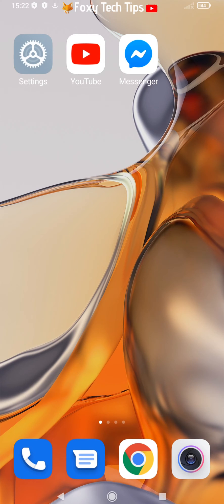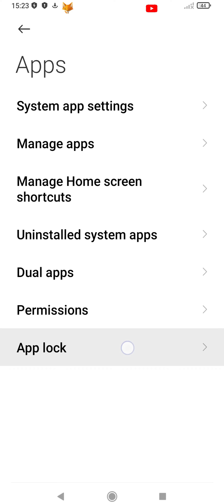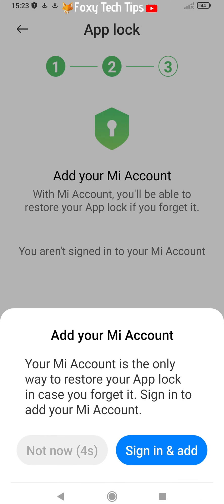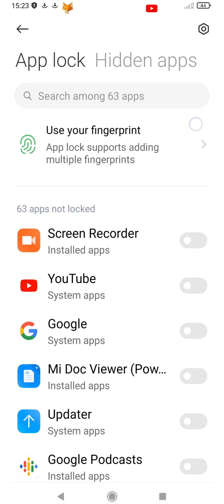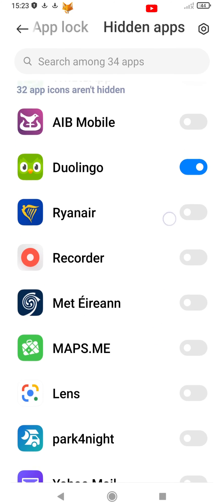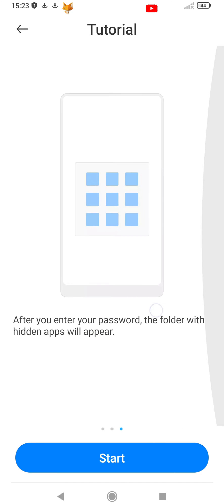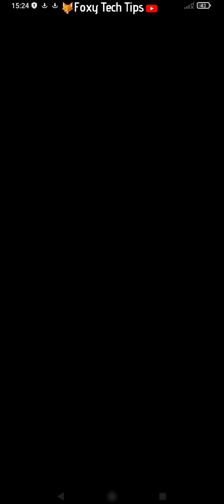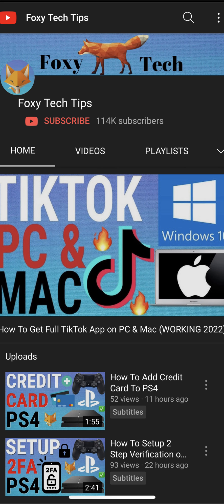How To Hide Apps On Xiaomi Phones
Easy to follow tutorial on hiding apps from the main screens on Xiaomi phones such as the Mi, RedMi, Poco, and others. Want to keep some of the apps on your Xiaomi phone a secret? Learn how to hide them now!

- In settings, scroll down and select ‘apps’.

- In apps, select ‘app lock’ from the bottom.

- Tap ‘turn on’. You can then choose to login to your Mi Account or not here.

- If you just want to hide apps and not set a lock, then uncheck all of the apps here and then tap ‘use app lock’.

- On this screen, tap the ‘hidden apps’ tab from the top.

- Browse through the list of apps and tap the toggle next to any apps that you want to hide.

- These apps will no longer appear on your homescreen.. To access your hidden apps, spread two fingers on the screen. You’ll see a message asking you to enter your app lock screen password. After you enter your password, the folder with the hidden apps will appear.

- You can come back here to unhide apps at any time.